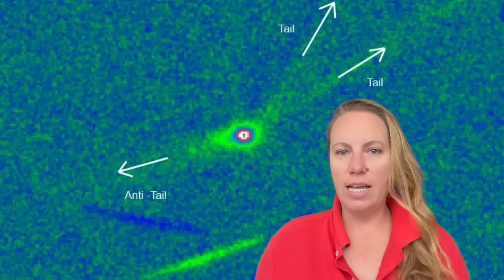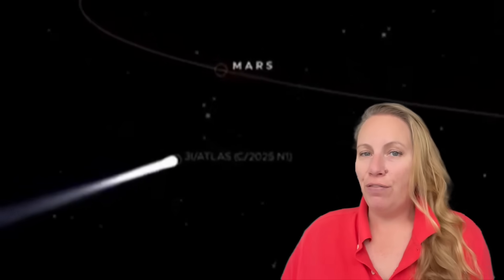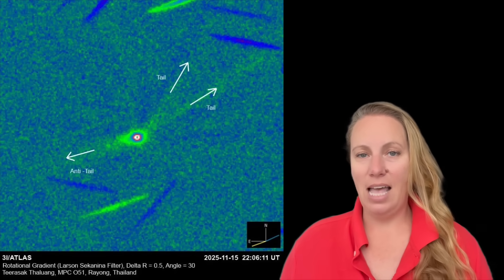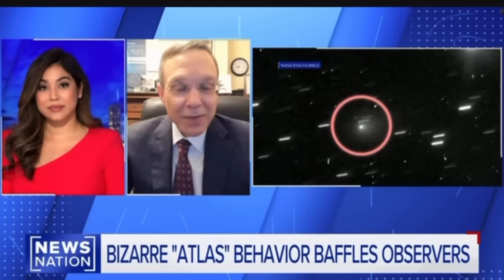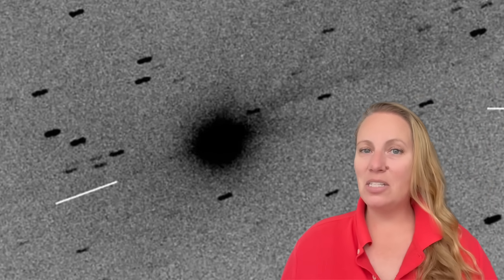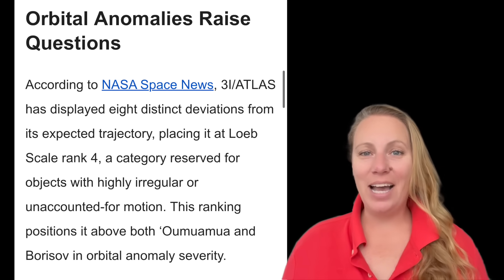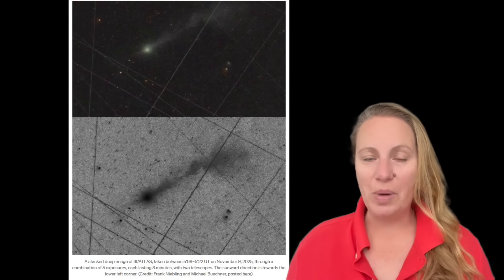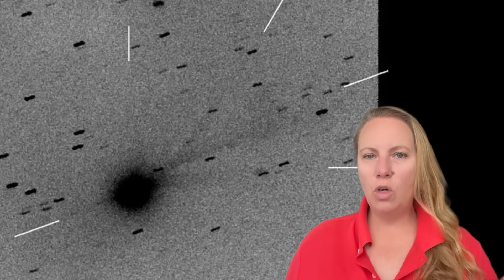THIS IS CRAZY ! New Images of 3I/ATLAS stun Astronomers-3I ATLAS defies Comet Physics more every day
A comet that survived the Sun and broke physics— Interstellar object or comet 3I ATLAS leaves scientists puzzled. Each new image of 3I ATLAS adds confusion